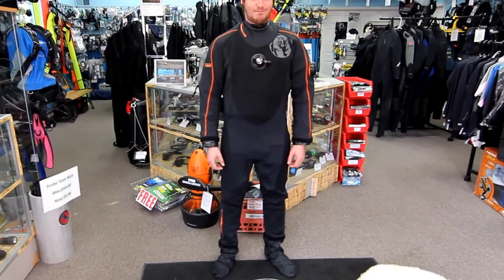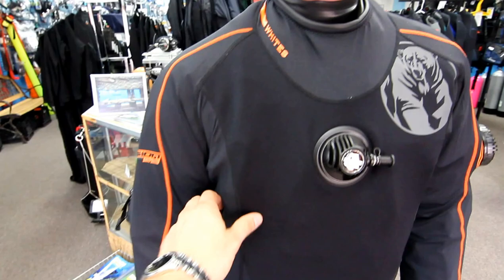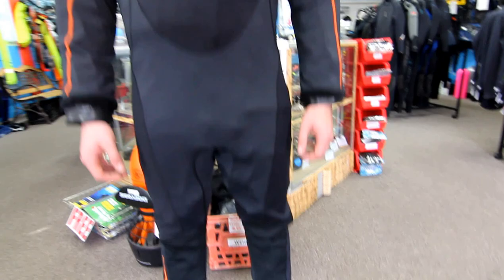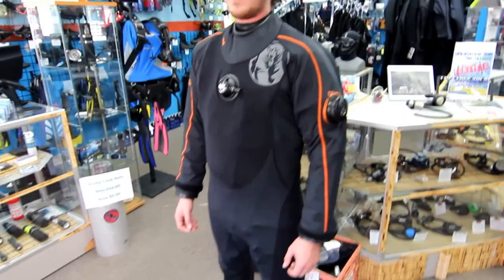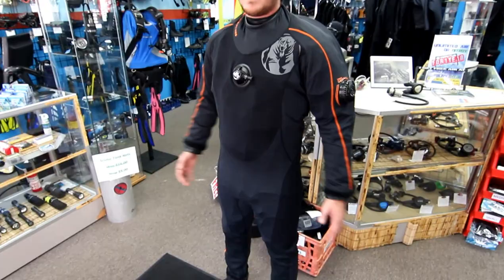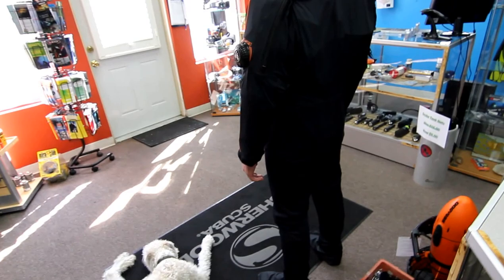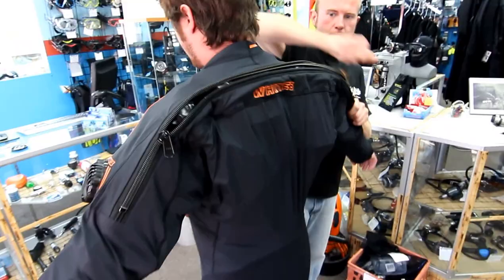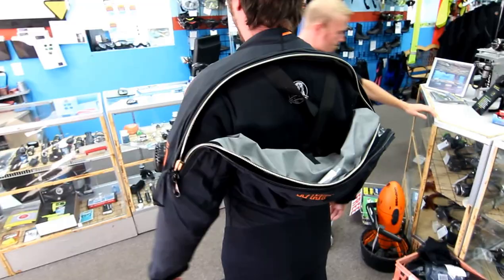Whites Fusion One Drysuit Product Video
The newest drysuit to enter the Whites Fusion family, this backentry drysuit boasts all of the same features as it's more expensive older brothers.  Learn more about this drysuit from Dive Right In Scuba in our online store or by telephone.  Product Video brought to you inside Dive Right In Scuba.